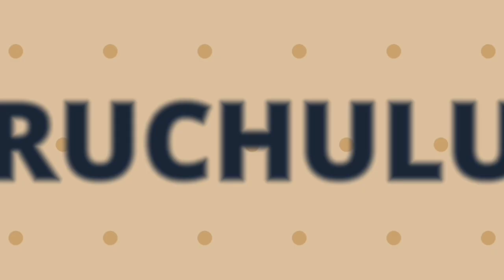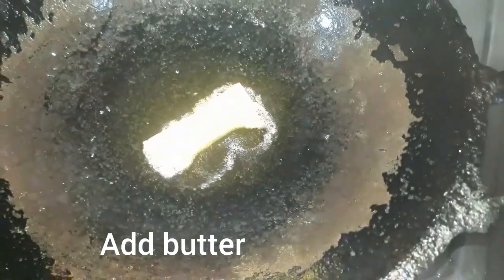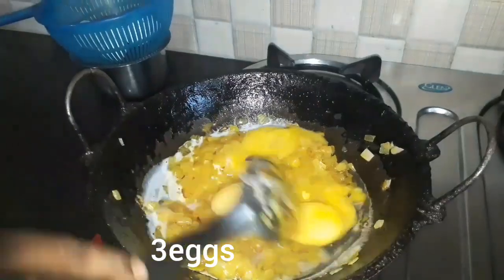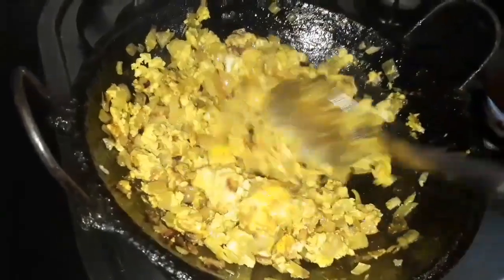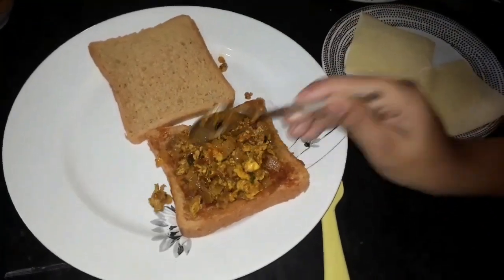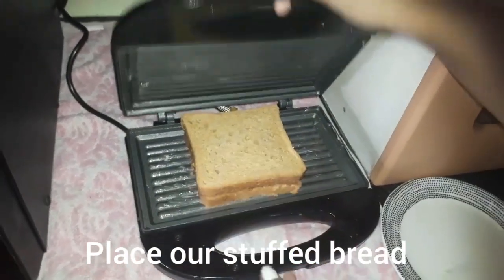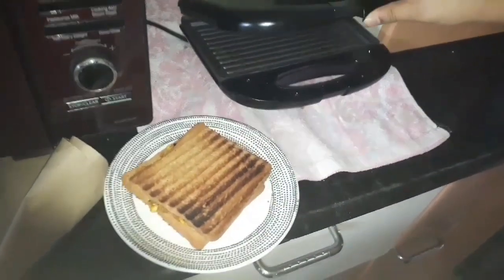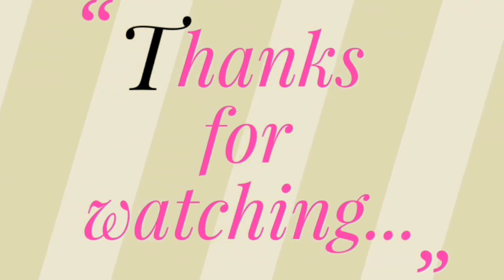Egg sandwitch|| simple and easy egg sandwitch||egg burjji sandwitch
Welcome to AndhraParis Ruchulu Sravani(sravanivantillu)

Hope u liked this video